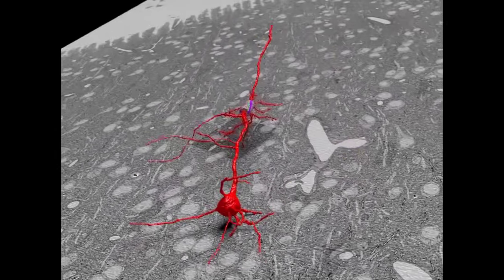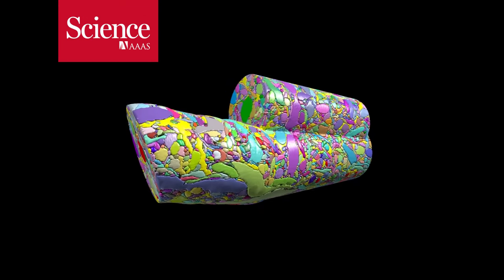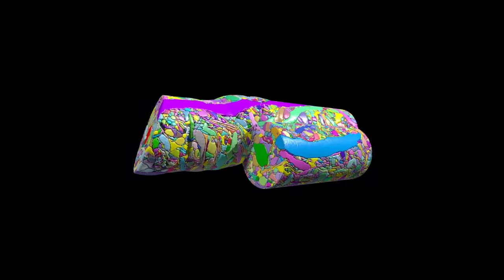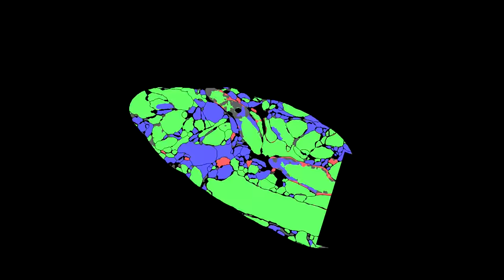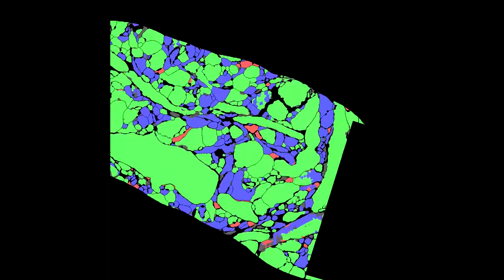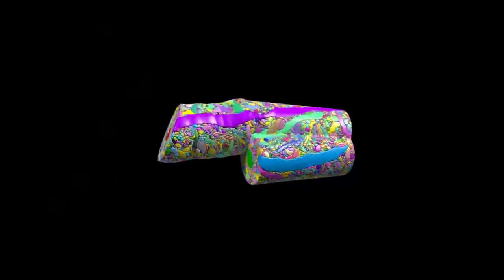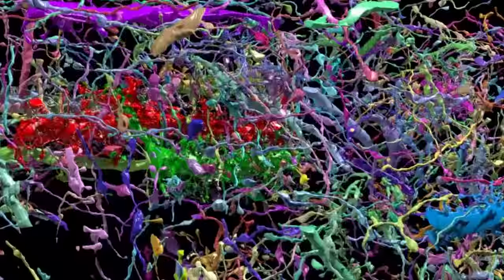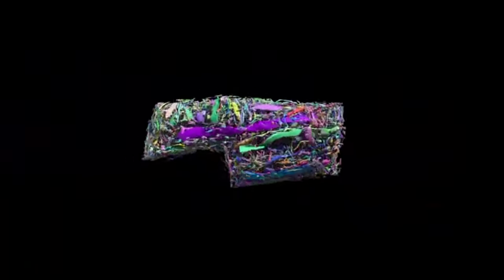Incredible detailed video of a mouse brain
To make such a detailed model, researchers took specks of brain tissue and cut them into slices thousands of times thinner than a human hair.